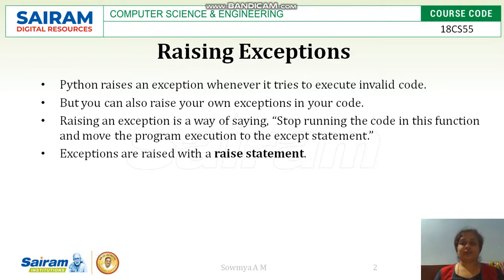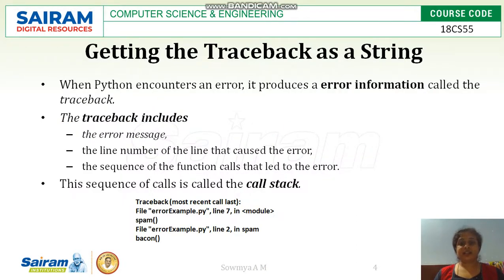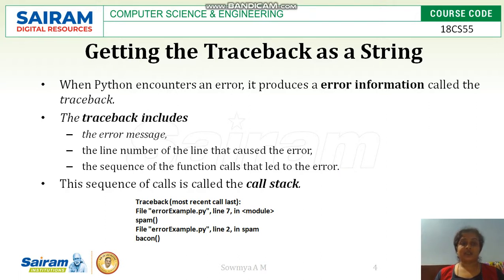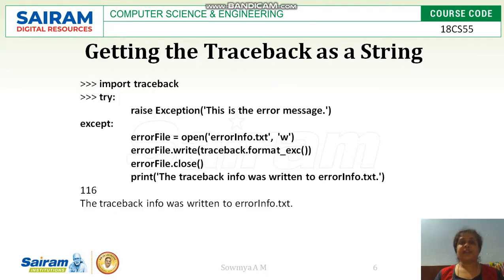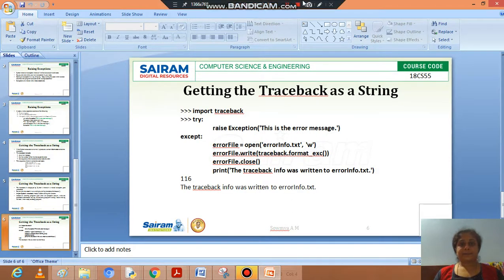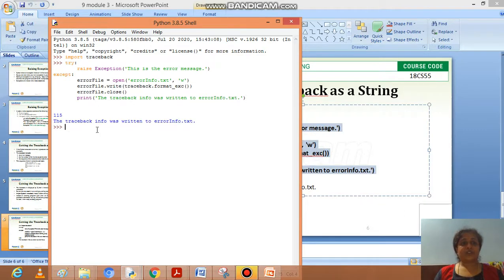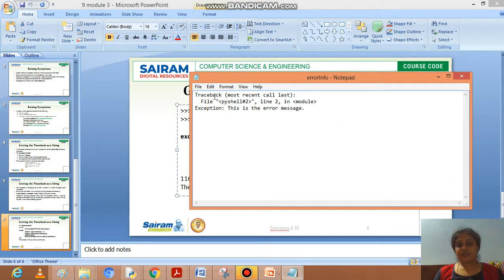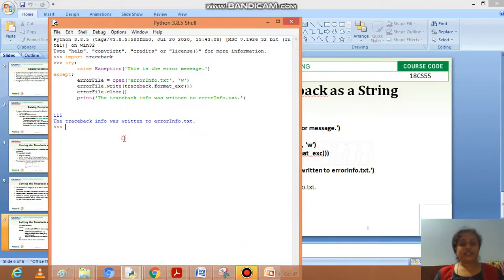LectureVideo 18CS55 Module3 Debugging 1 Sowmya